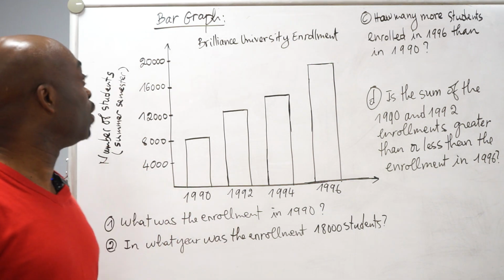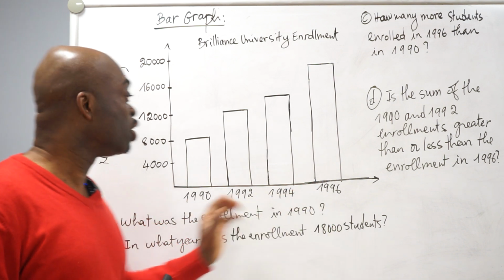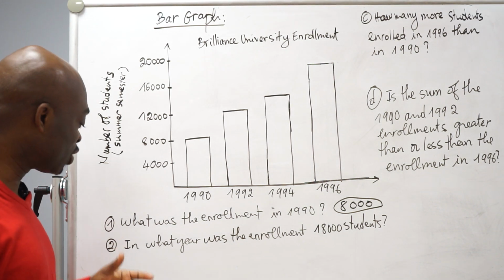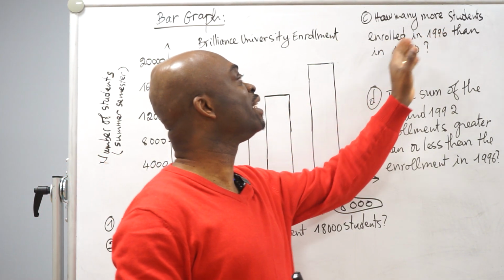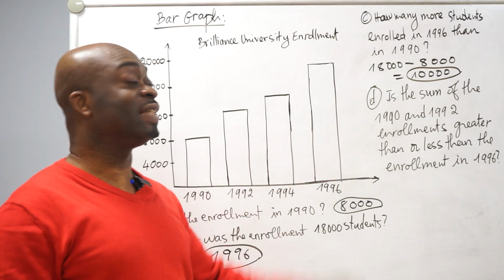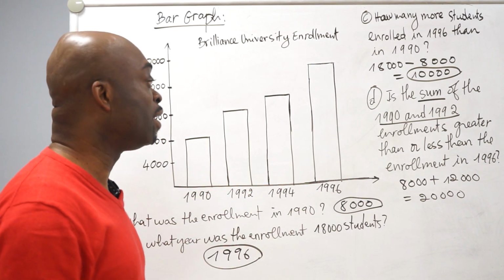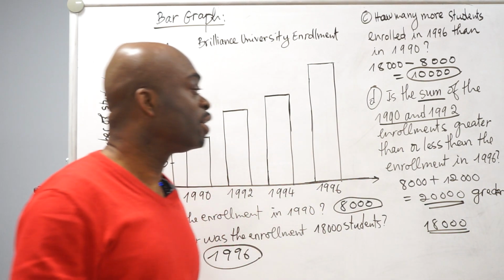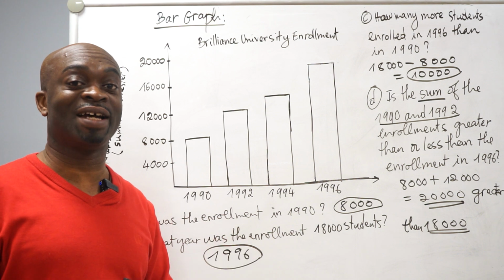Bar Graph: Readings and Understandings